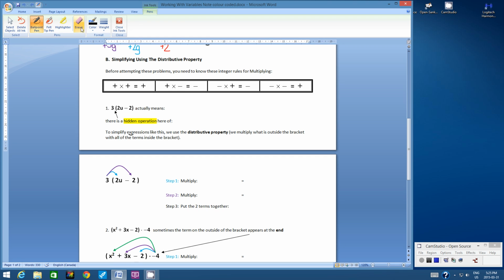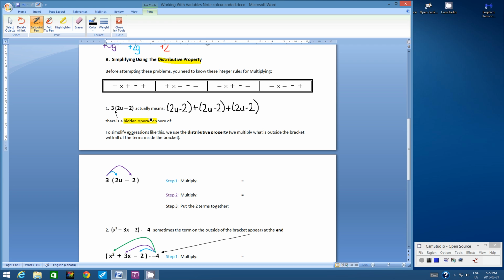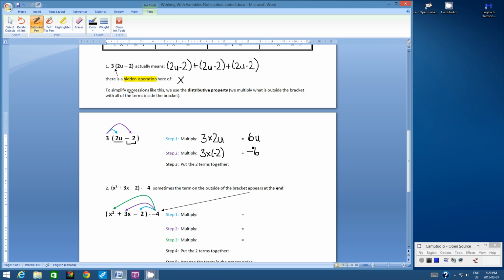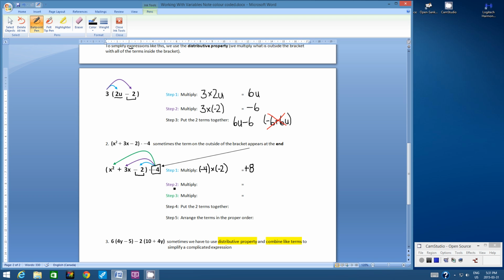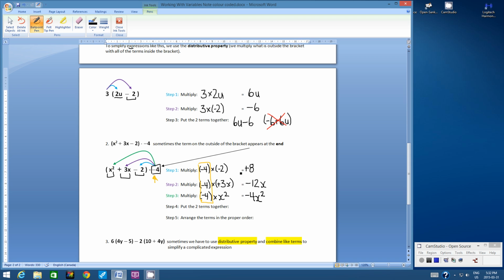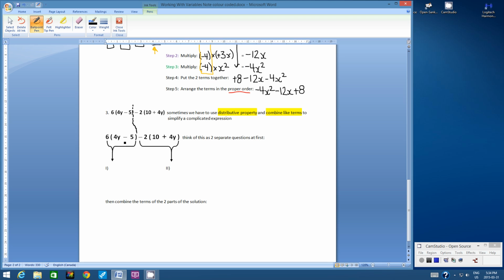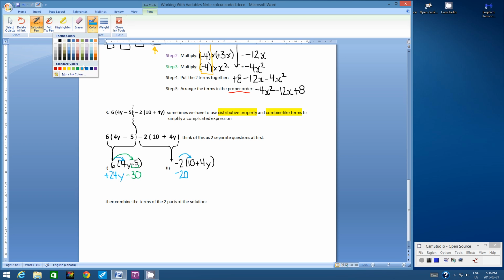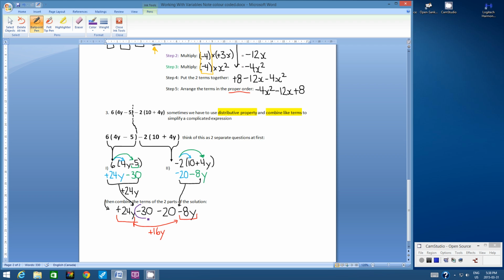Working With Variables Note Part B (2016)